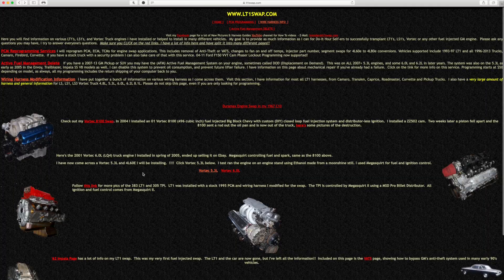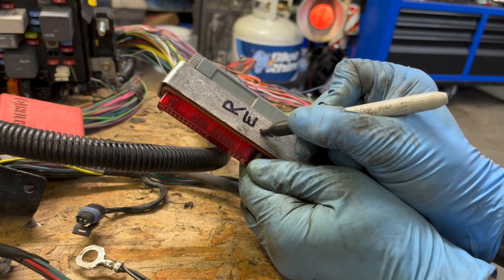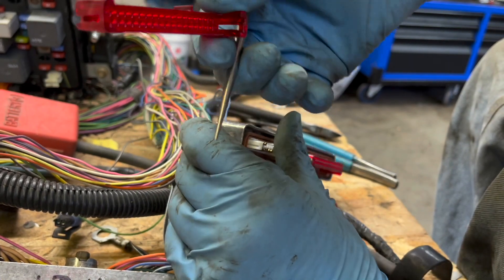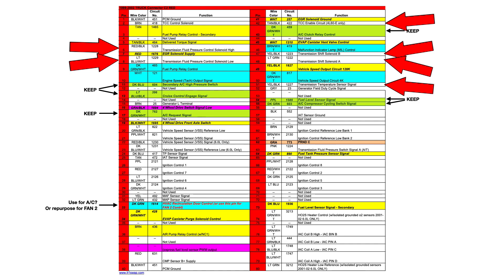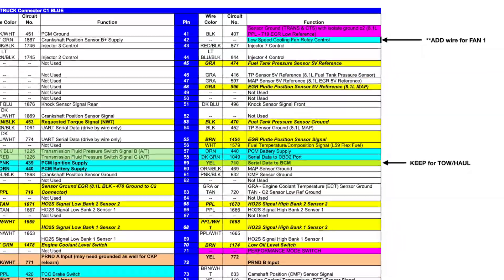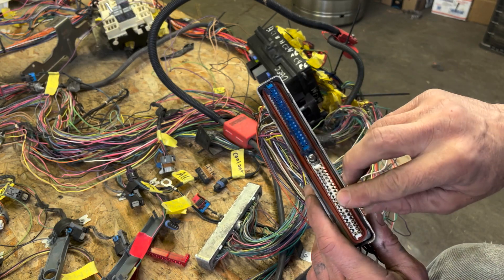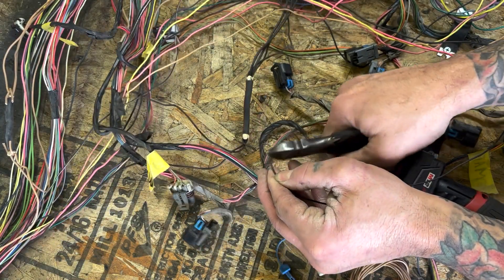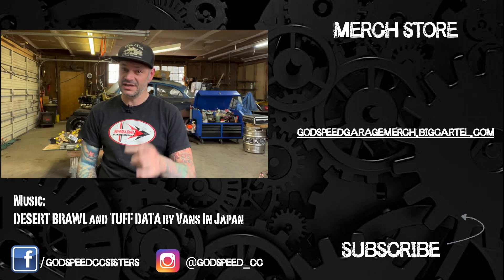PCM and ENGINE HARNESS CLEANUP FOR LS SWAP - TURBO 5.3 Pt. 12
Step-by-step how to remove and re-wire PCM and ENGINE HARNESS for LS Swap!  Keeping Creature Comforts like A/C, Cruise Control, and Transmission Wiring... what else do I need to get rid of?!?